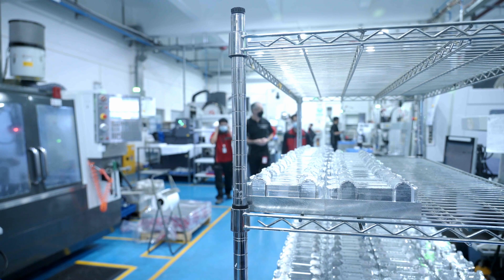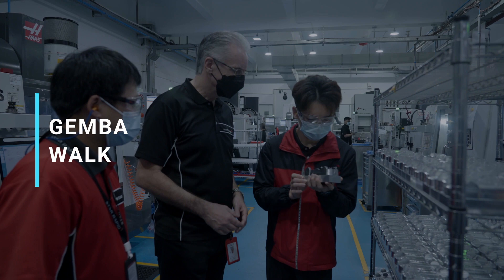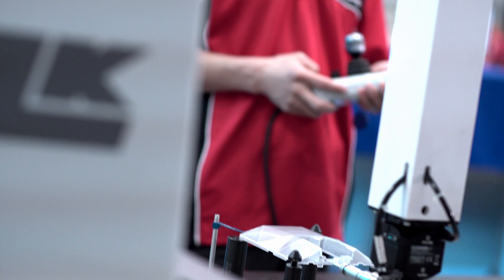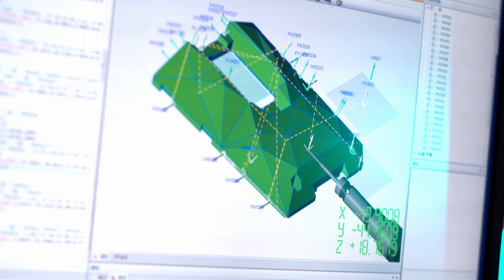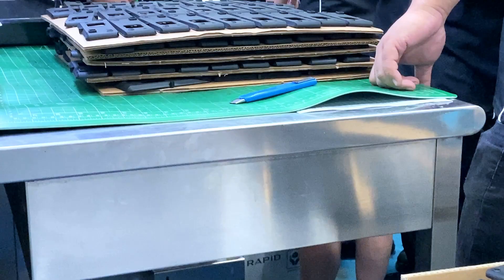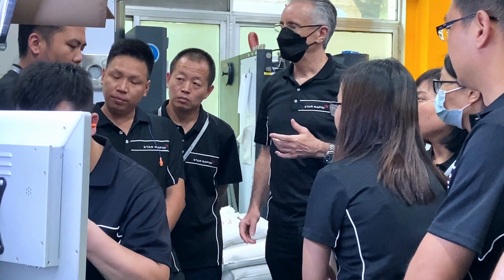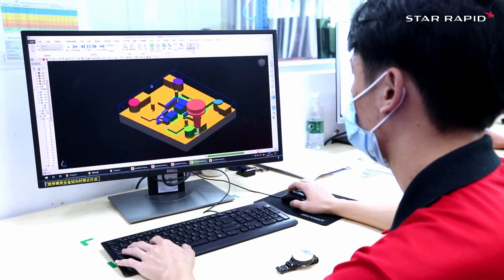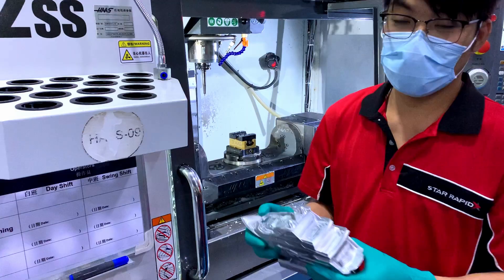Save your BUSINESS by ... WALKING! - Gemba Walk EXPLAINED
Today, our CEO Gordon Styles explains how you can improve efficiency and ultimately improve and save your business by a technique called 'Gemba Walk'. This is the 3rd episode of our new series FACTORY INSIGHTS.

Request a free quote and start your next project with us

The Gemba walk (Genba Walk/ 現場) is an essential part of the Lean management philosophy. Its initial purpose is to allow managers and leaders to observe the actual work process, engage with employees, gain knowledge about the work process, and explore opportunities for continuous improvement.

Chapters:
0:00 Intro to Gemba Walk
0:40 Back to the floor
1:10 Prepare your team
1:18 Have a plan
1:23 Follow the value stream
1:31 Focus on processes
1:42 Document your observations
1:49 Ask questions
2:12 Walk in teams
2:27 Mix up the schedule
2:37 The follow up
2:45 Return to the gemba
2:57 PDCA cycle
3:05 Conclusion